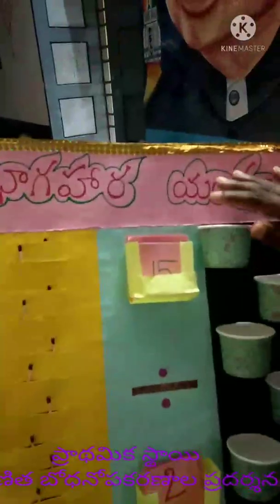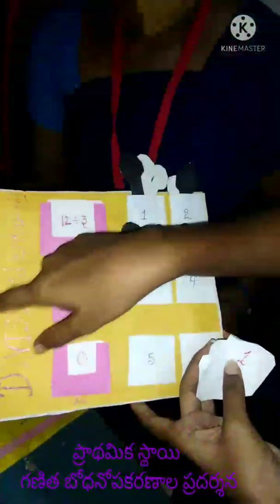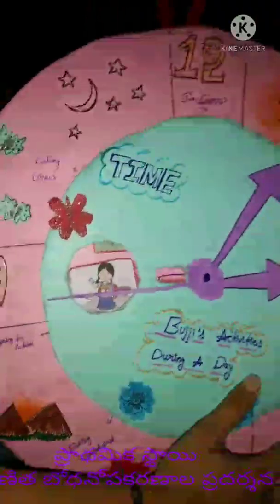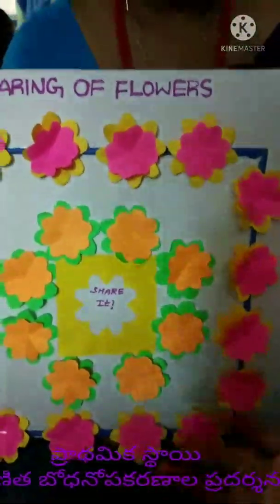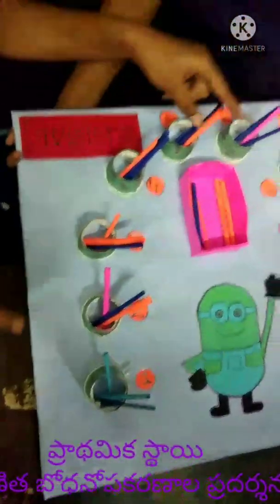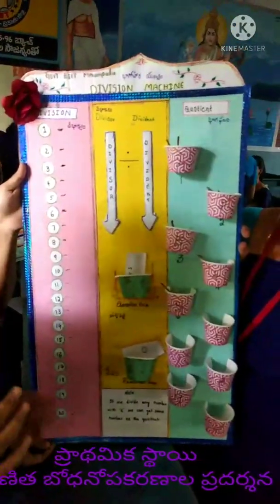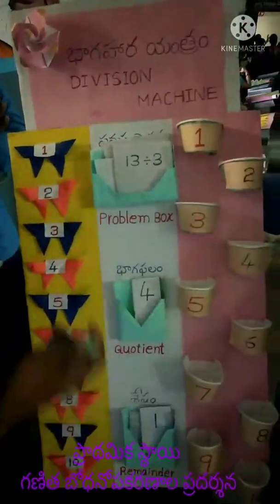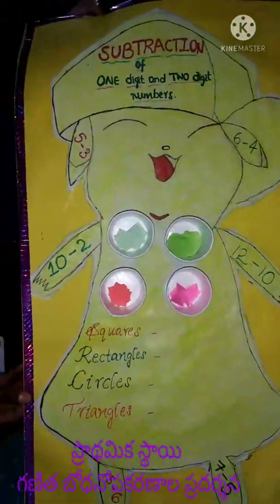Maths TLM Mela, TLM work shop, Primary Mathematics Teaching leaning meterial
TLM,,, MATHS, PRIMARY SCHOOL MATHS LEARNG METERIAL,  MATHS MELA, 1నుంచి5 తరగతుల బోధనోపకరణాలు